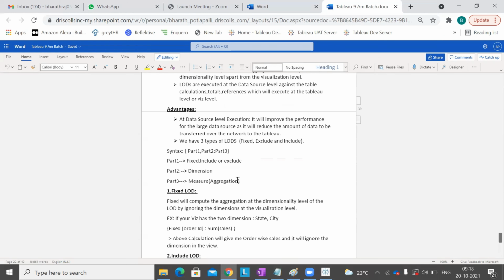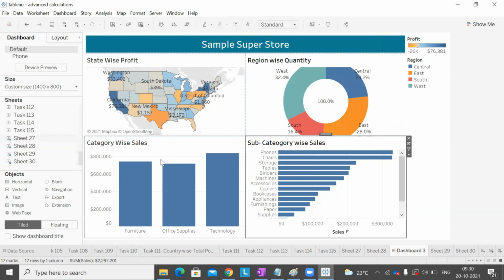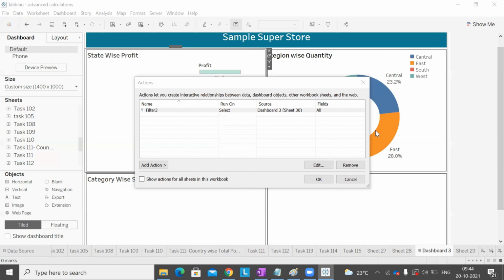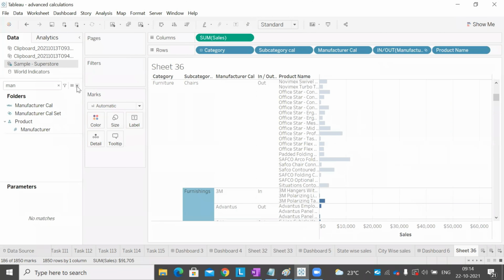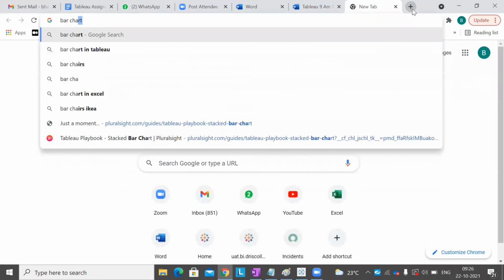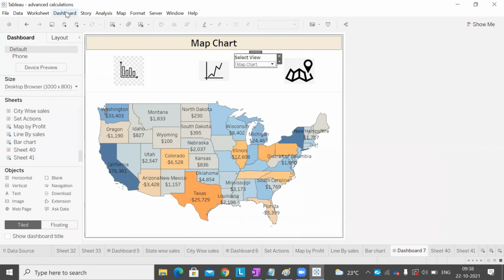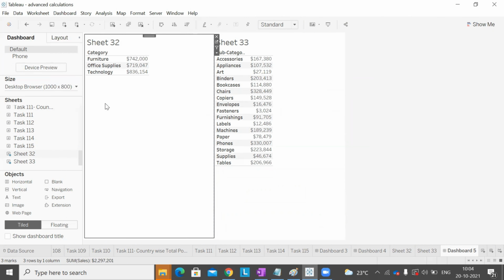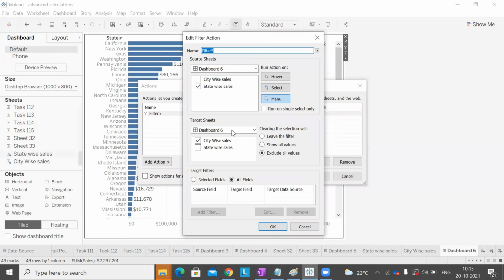Tableau Actions Masterclass | Filter, Highlight, URL & Parameter Actions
In this video, I explain Tableau Actions in a practical, real-world way.

We cover:
• Filter Actions
• Highlight Actions
• URL Actions
• Parameter Actions

Most tutorials show how to create actions.
Very few explain WHEN and WHY to use them in real dashboards.

This session focuses on:
✔ Business-driven use cases
✔ Real project thinking
✔ Common mistakes to avoid
✔ How actions improve user experience and decision-making

If you are learning Tableau for real projects, interviews, or enterprise dashboards, this video will help you think beyond visuals.

• Data Analysts
• BI Developers
• Tableau Learners

📌 Learn how real dashboards are built — not just how features work.